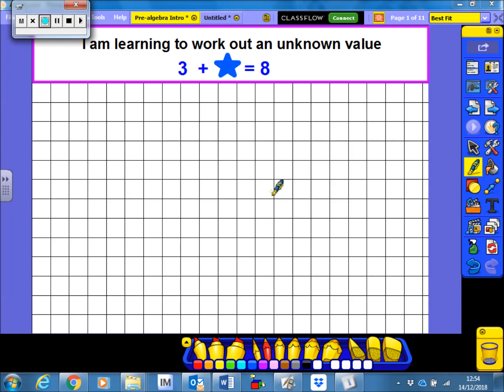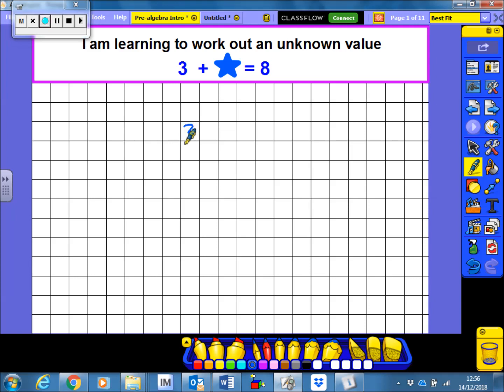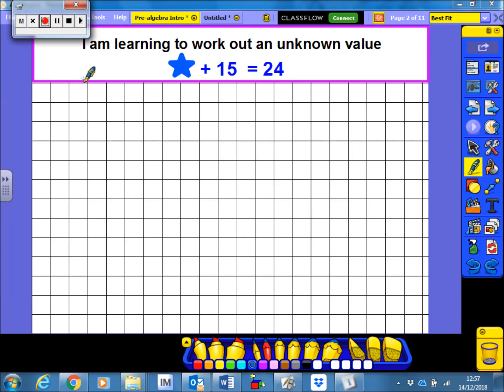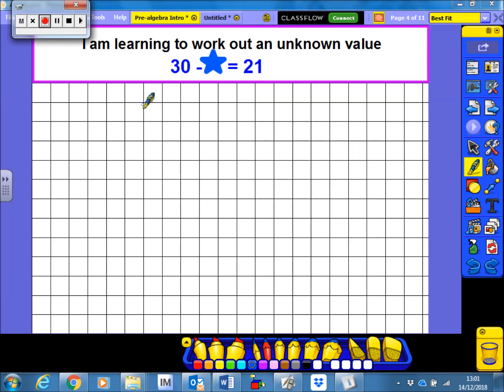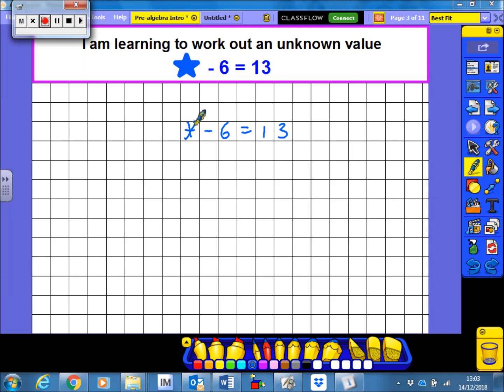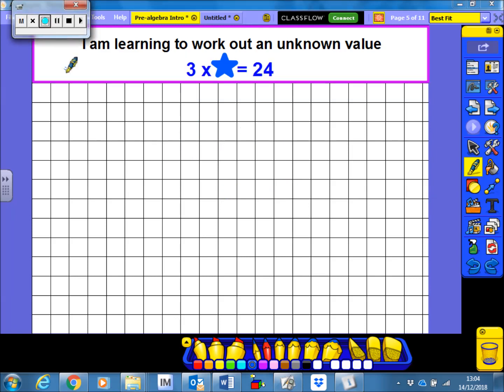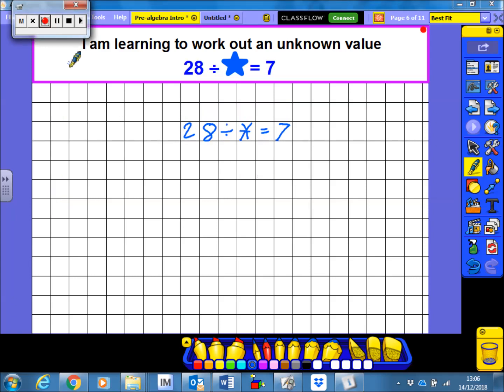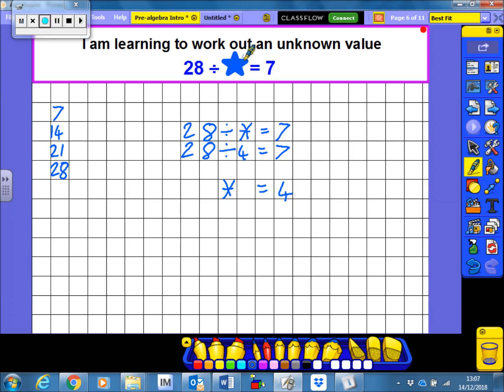Pre algebra - Finding unknown numbers